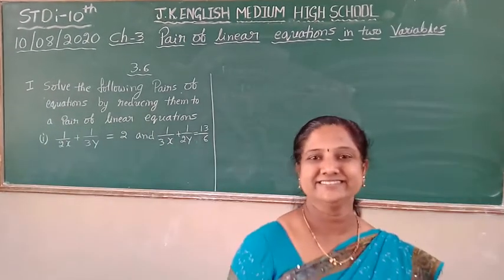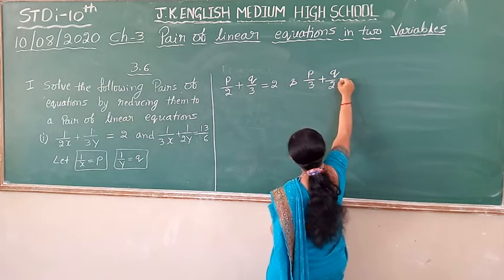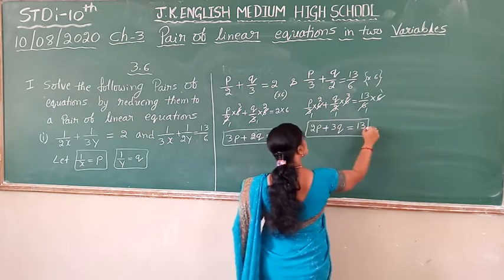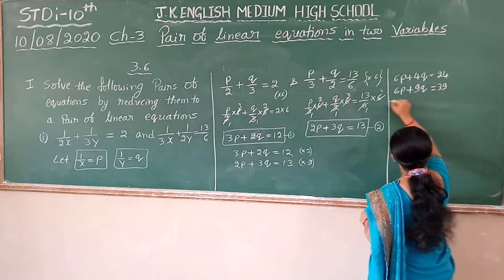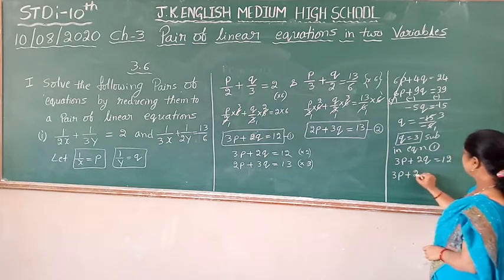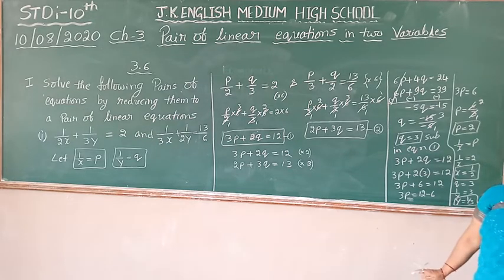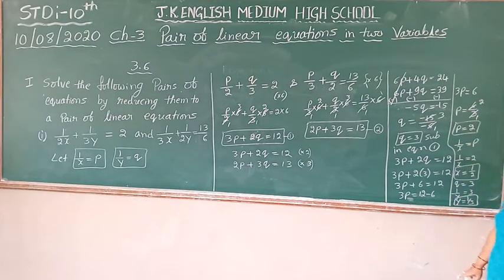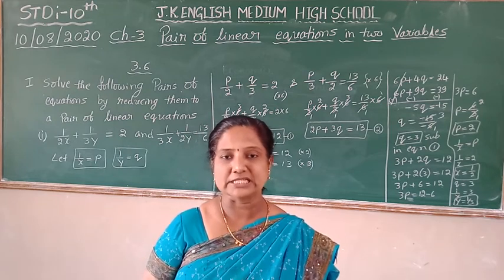Std 10th Mathematics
Chapter 3 pair of linear equations in two variables exercise 3.6